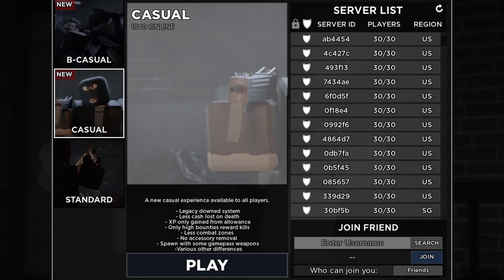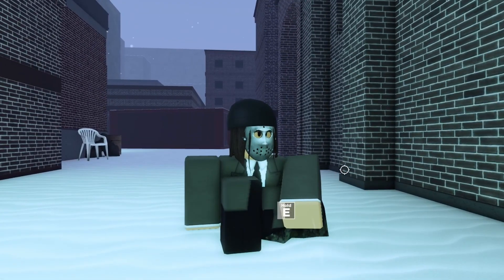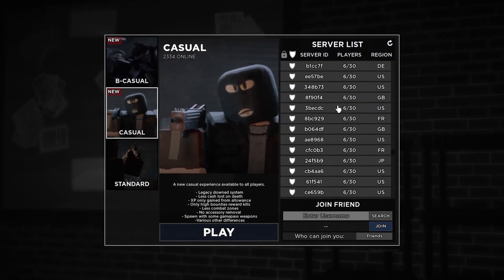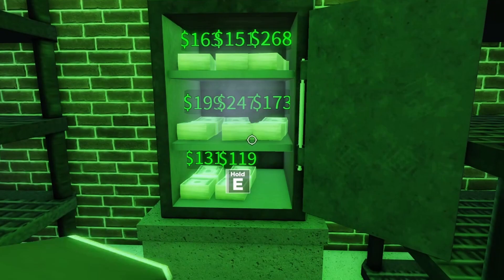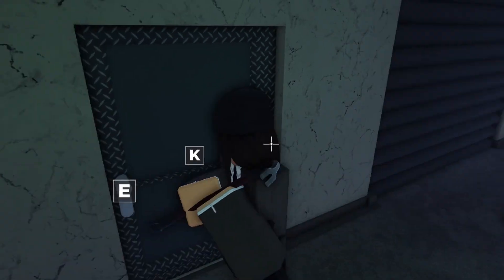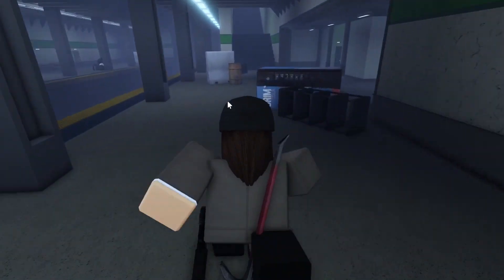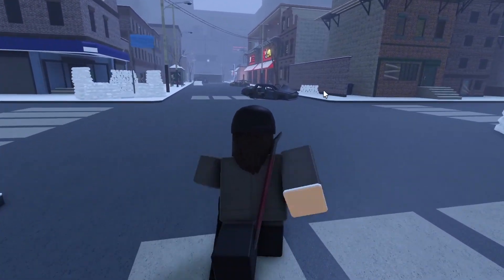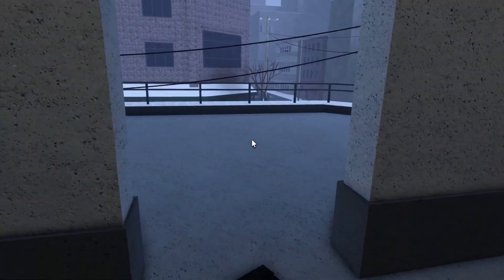Criminality The Best Grinding Tips And Tricks [2022]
Roblox - Today I Will Be Playing Criminality And Showing You The Best Grinding Tips And Tricks.

- Criminality PVP
- Criminality Winter Update
- Criminality 1.4.2 Update
- Criminality Grinding
- Criminality Cash

🎮 - Roblox Game : Criminality [BETA]
📌 - Link To Game: